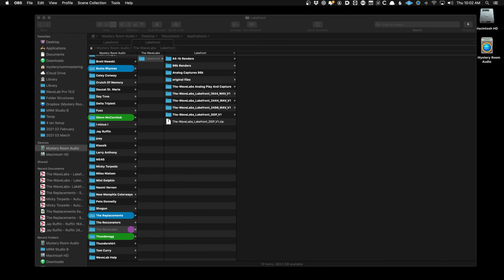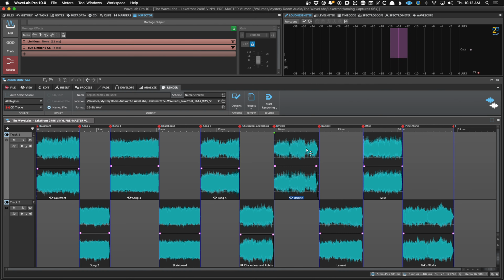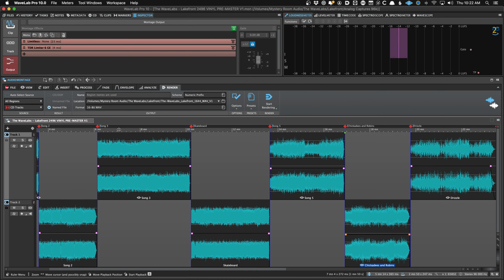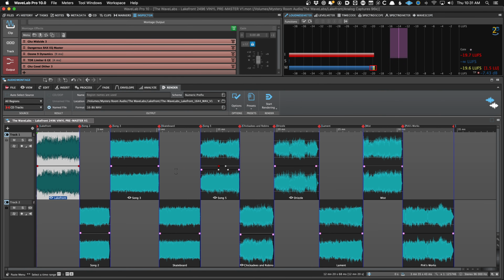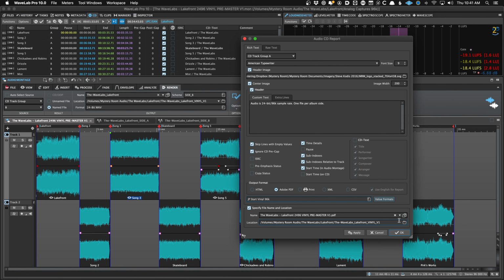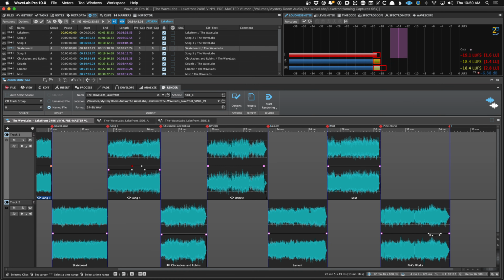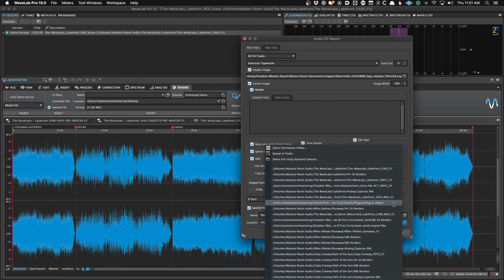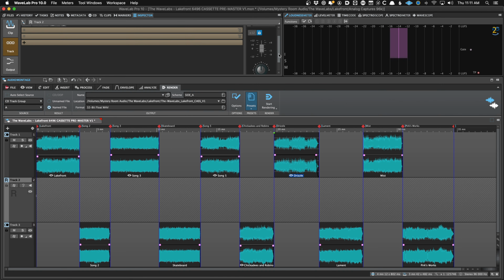WaveLab Pro Workflows with Justin Perkins #5 | Rendering Masters For Vinyl & Cassette Release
Join us in this new series of WaveLab Live-Stream, in which mastering engineer Justin Perkins will show us his workflow. In this edition, Justin will demonstrate how to render and export master files for vinyl and cassette release as well as some other things to consider.

A live Q & A will follow as well.